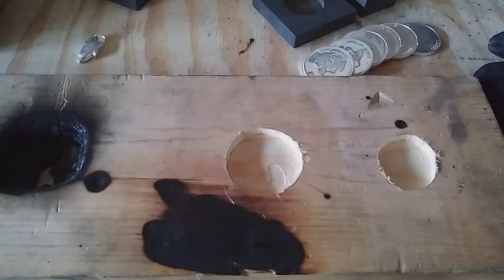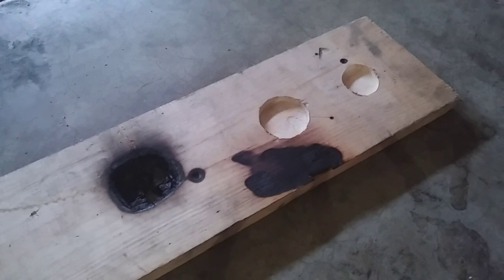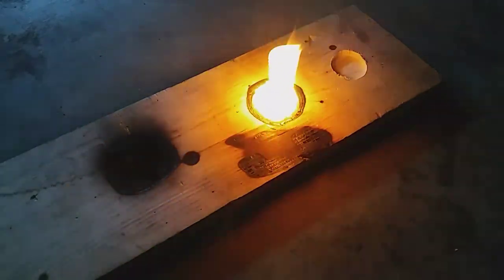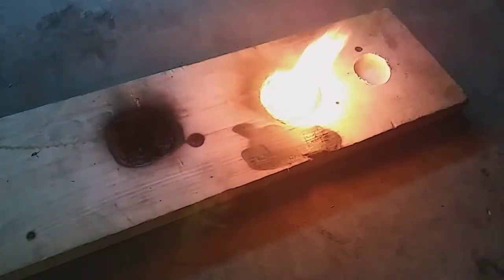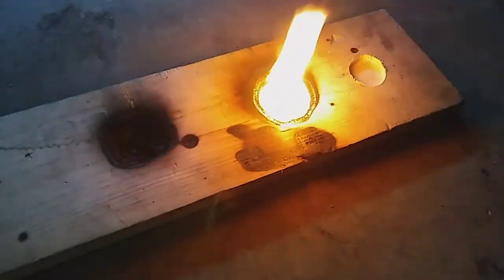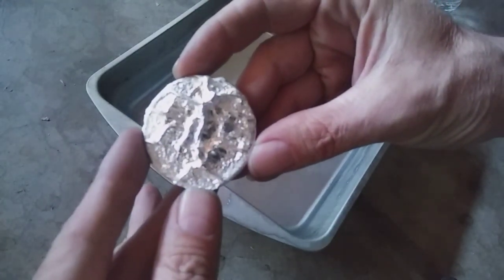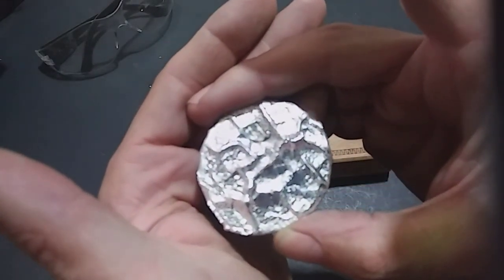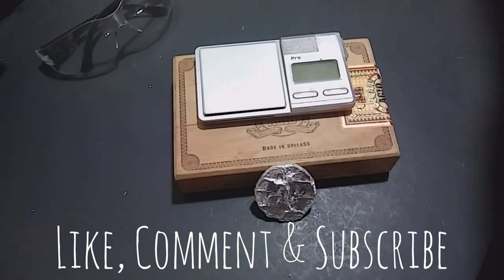Silver round wood pour.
In this video we pour some silver into a round wood mold. Wood pours are the most unique kind of pours out there and a lot of fun to do. Hope you enjoy.